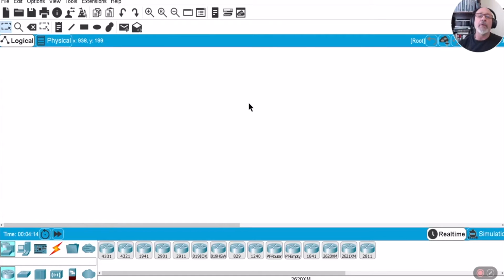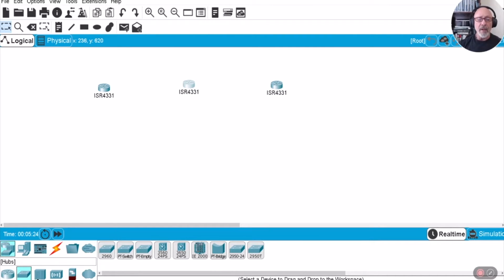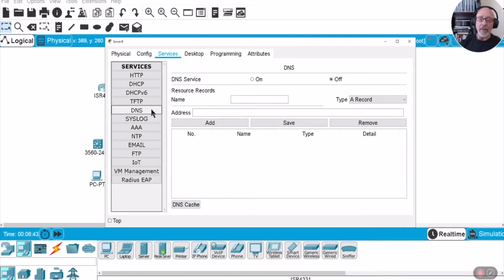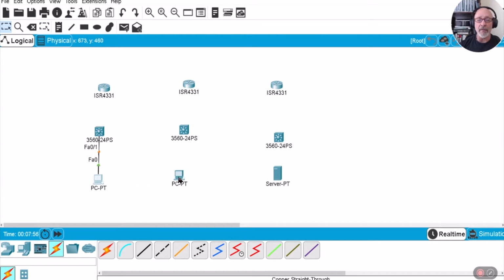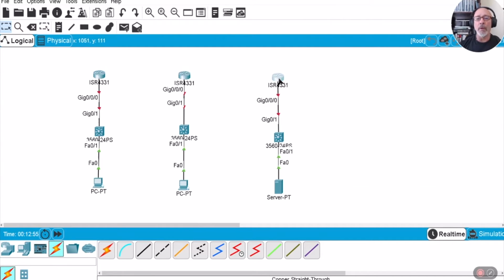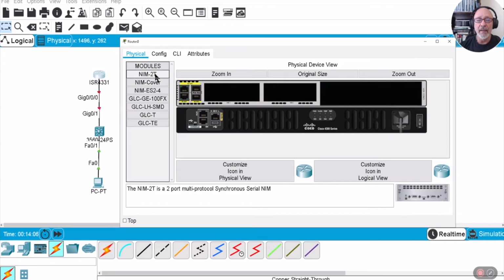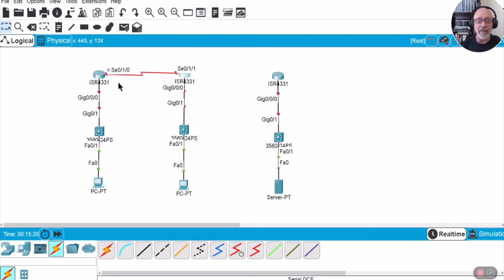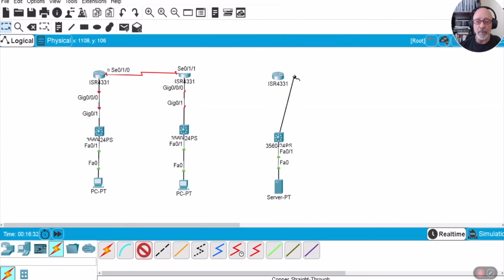Creating a Topology - #1